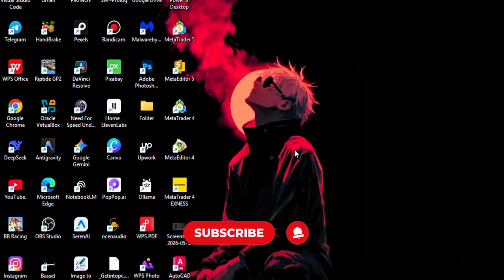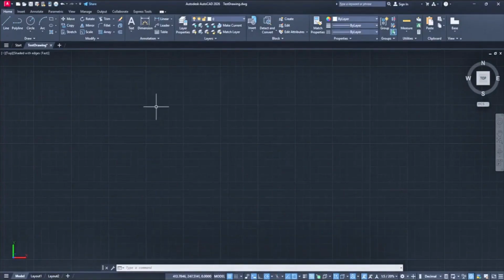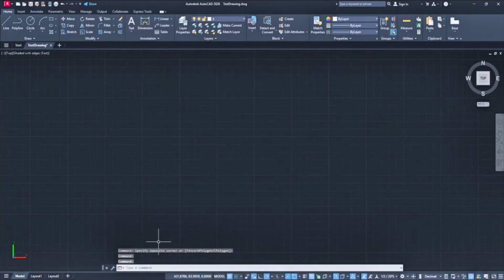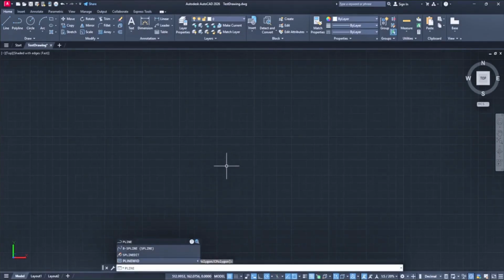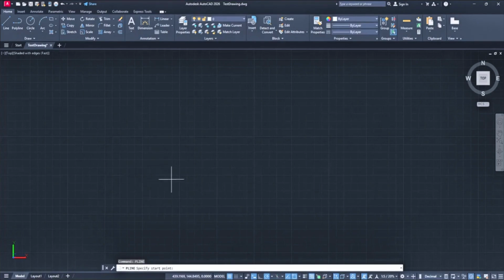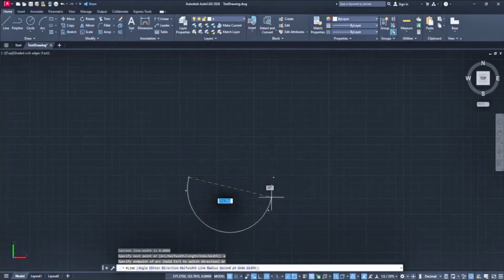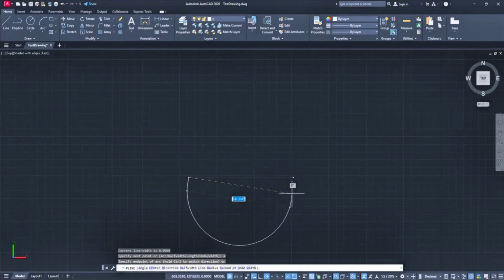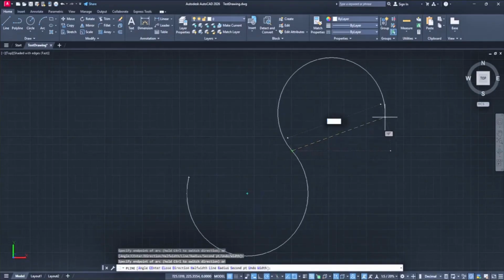Autocad How To Draw Arcs With Polylines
🌙 Want to draw arcs with polylines in AutoCAD? In this tutorial, you’ll learn how to create smooth arc segments using the Polyline command for cleaner and more flexible drawings. Perfect for beginners, architects, engineers, and CAD designers.

🔥 In This Video:
✔ How to draw arcs with polylines in AutoCAD
✔ Use the Polyline arc option correctly
✔ Create smooth curved segments easily
✔ Edit and modify polyline arcs